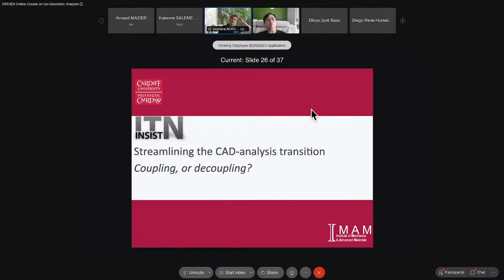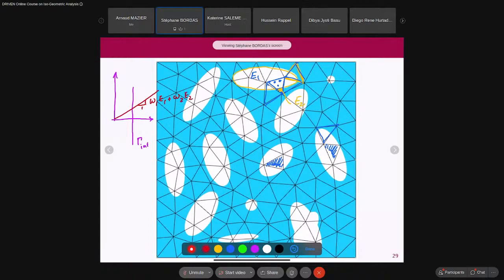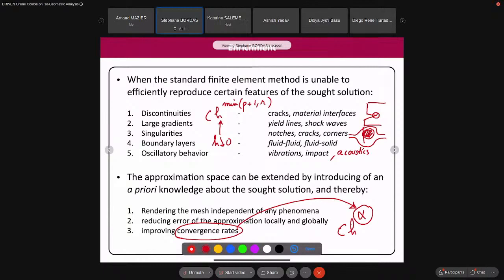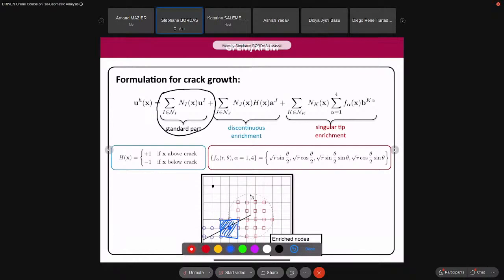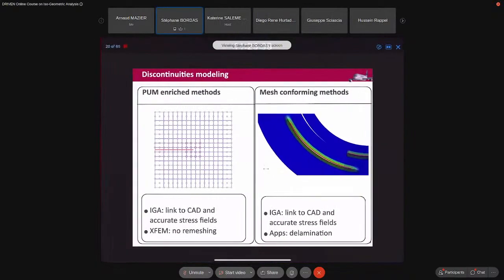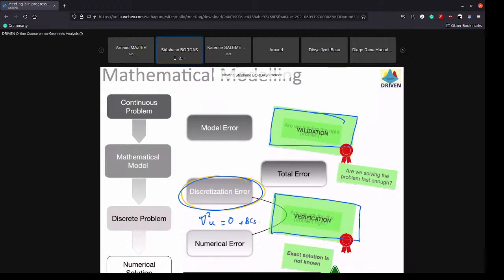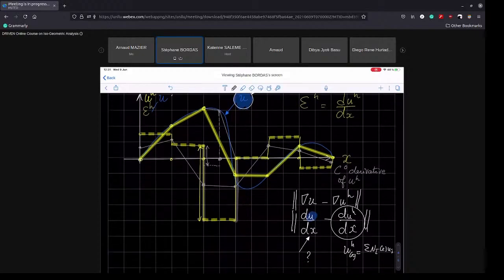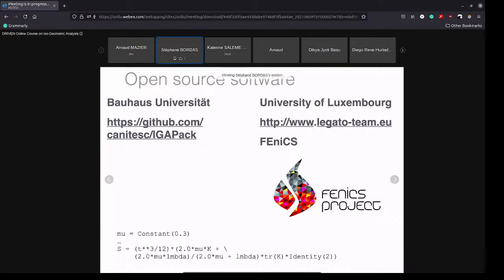DRIVEN Course on Iso-Geometric Analysis (IGA) - Pr. Stéphane Bordas, University of Luxembourg (3/3)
The DRIVEN Team is pleased to invite you to the DRIVEN Online Course on Iso-Geometric Analysis (IGA), held on June 7th – 9th 9:00AM – 13:00PM via Webex.

This event consists of online lectures on a first introduction with hands-on immersion on Iso-Geometric Analysis (IGA) by Professor Stéphane Bordas from the University of Luxembourg and it is organized under the umbrella of the DRIVEN project in collaboration with the University of Limerick.

AGENDA

Day 1:

9:00-11:00.   IGA  Introduction

11:00-11:30 Break

11:30-12:30 IGA Lecture

12:30-13:00 Q&A

Day 2:

9:00-11:00 IGA Lecture

11:00-11:30 Break

11:30-13:00 Hands-on activity

Day 3:

9:00 -11:00 IGA Lecture

11:00-11:30 Break

11:30-12:30 Q&A

12:30-13:00 Concluding remarks